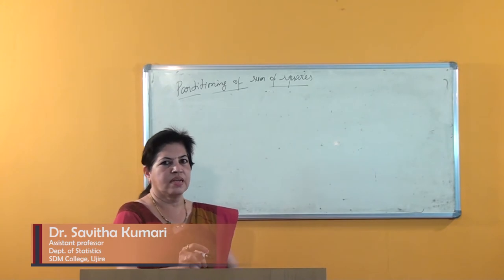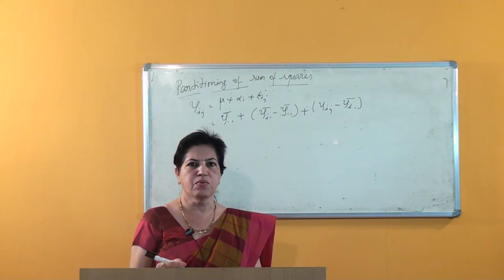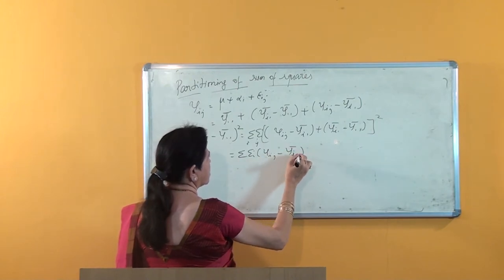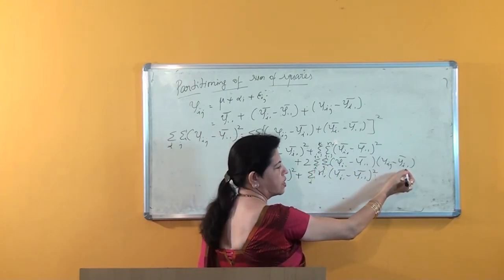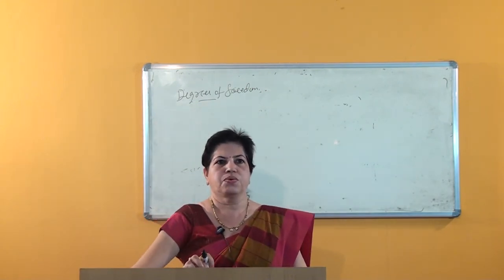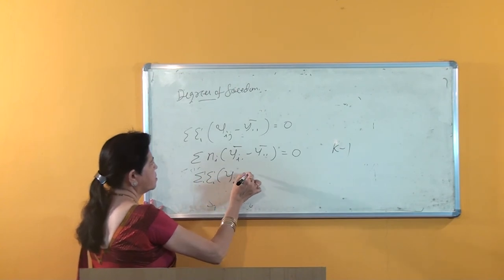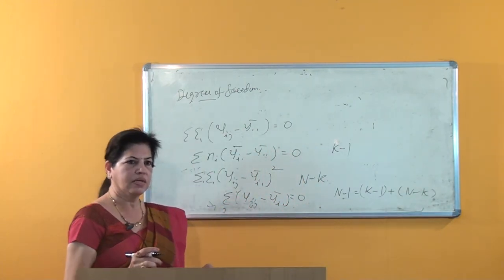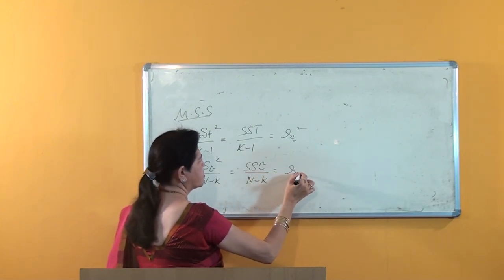SDM E-Learning: Partitioning sum of squares (Dr. Savitha Kumari)